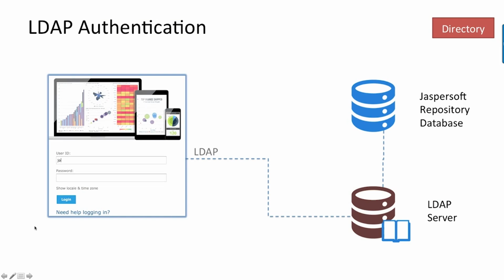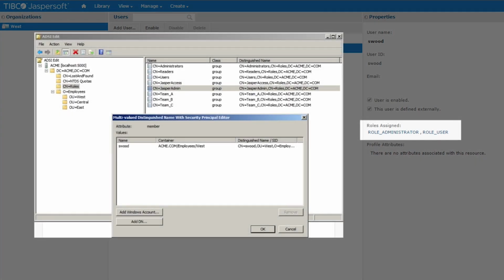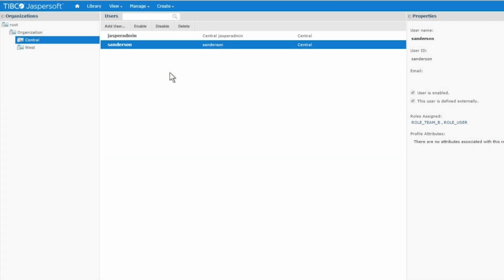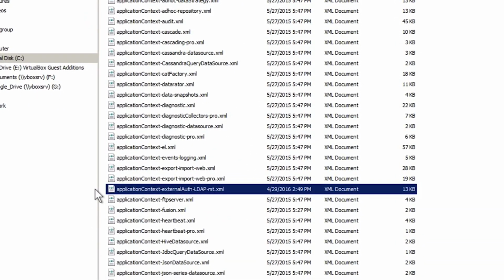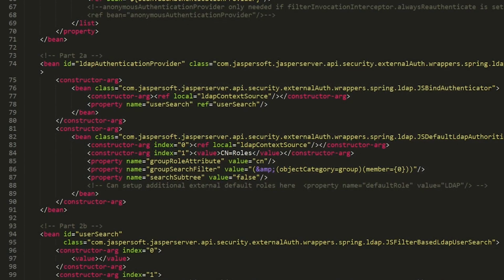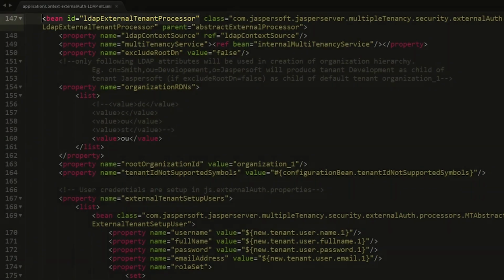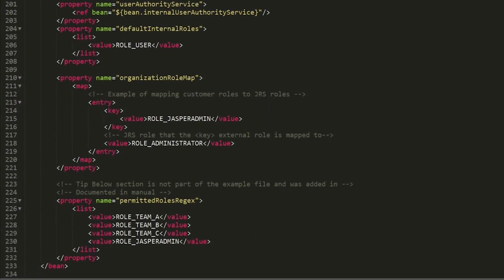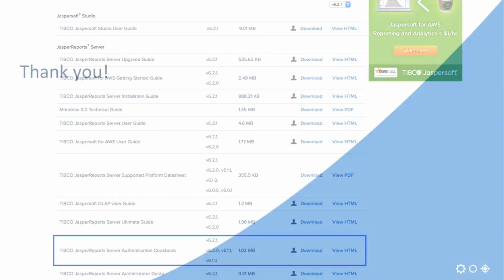External LDAP Authentication with JasperReports Server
How-to video showing how LDAP authentication works with JasperReports Server.